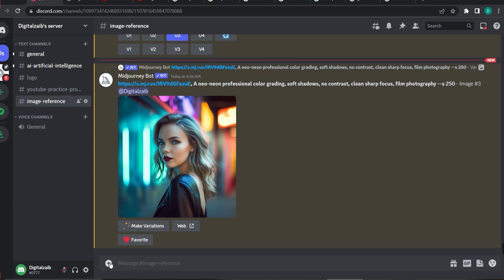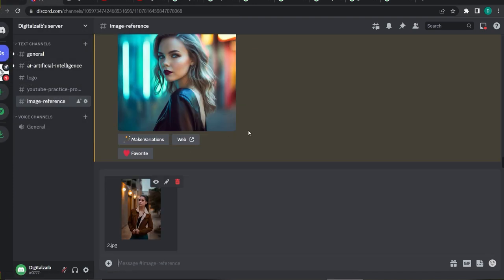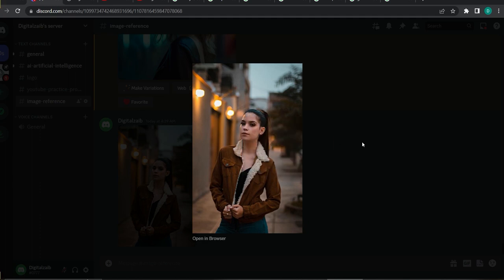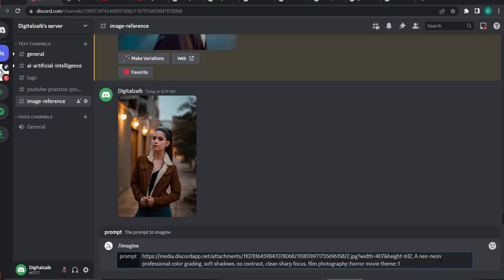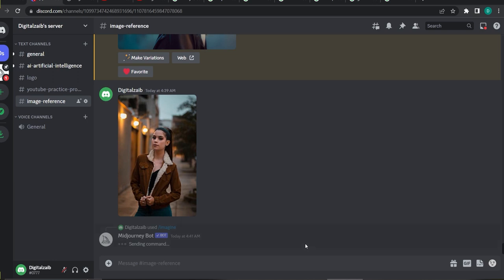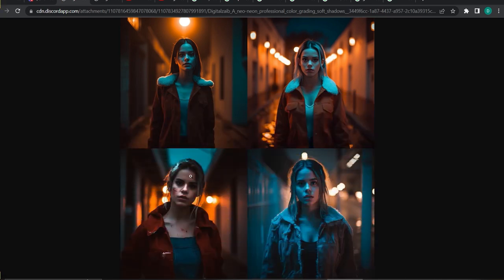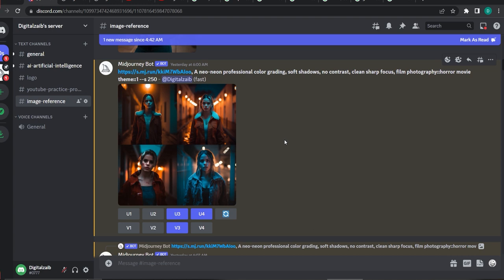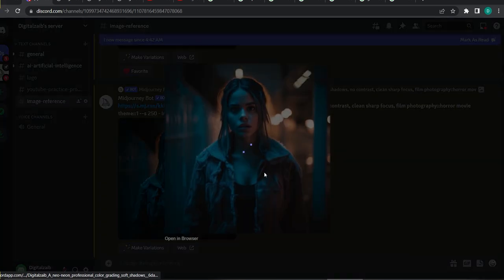Midjourney V5.1 - How To Upload A Reference Image And Use As A Prompt - Detailed Tutorial